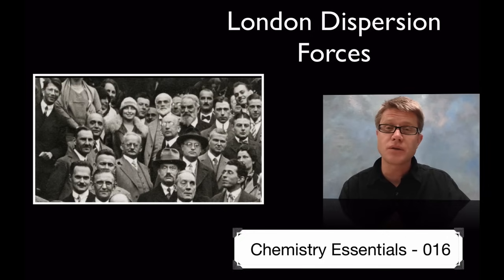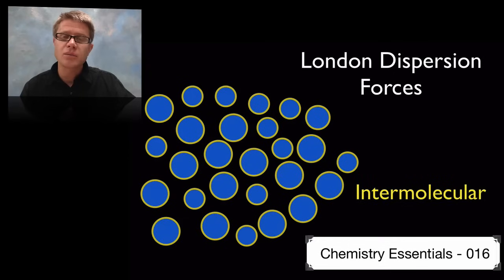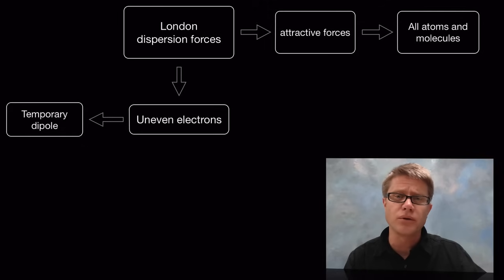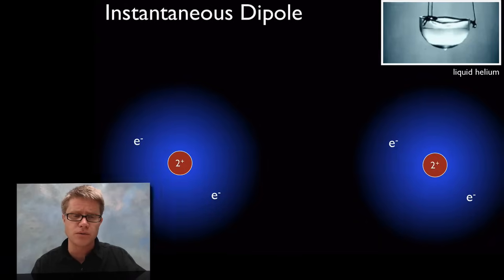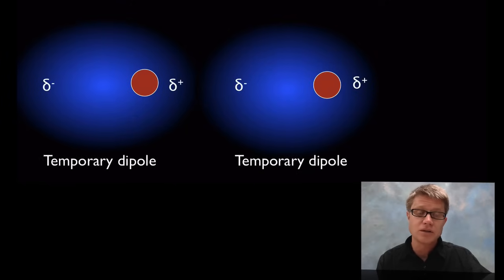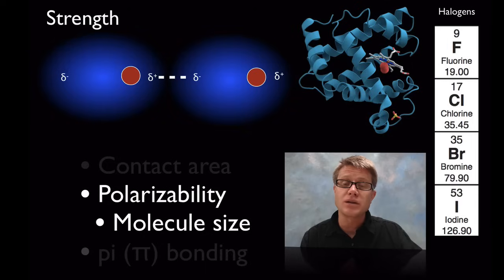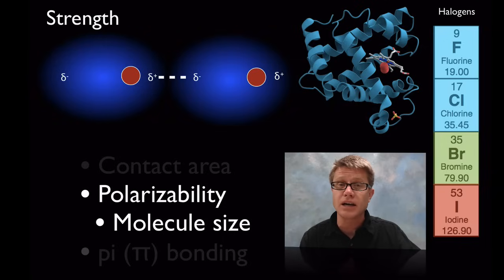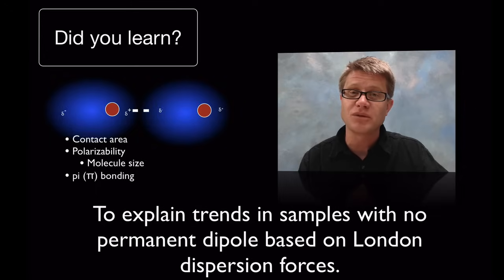London Dispersion Forces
016 - London Dispersion Forces

In this video Paul Andersen describes the positive force intermolecular forces found between all atoms and molecules.  As electrons are distributed unevenly it creates instantaneous dipoles which hold molecules together.  This force even holds uncharged atoms (like Noble gases) together.  London dispersion forces increase as surface area, molecule sizing and pi bonding increases.

"File:Myoglobin.png." Wikipedia, the Free Encyclopedia. Accessed August 9, 2013.
"File:Neopentane 3D 1.png." Wikipedia, the Free Encyclopedia. Accessed August 9, 2013.
"File:Pentane-3D-space-filling.png." Wikipedia, the Free Encyclopedia. Accessed August 9, 2013.